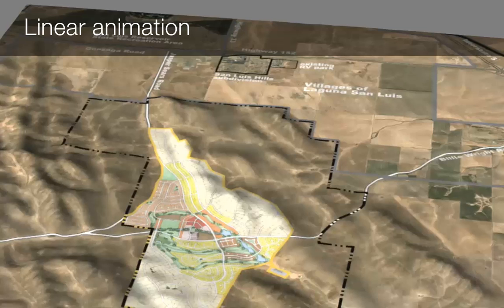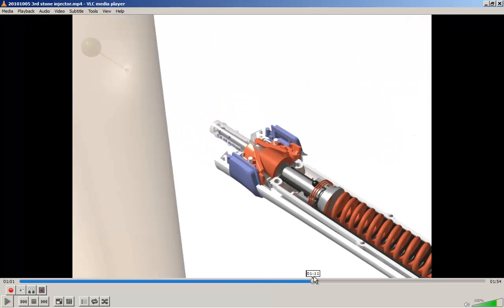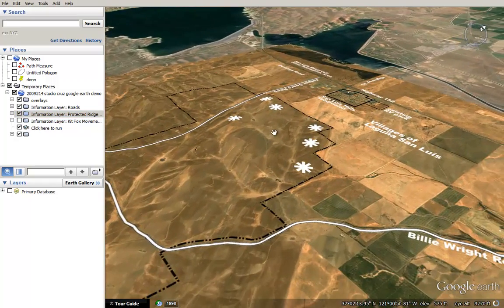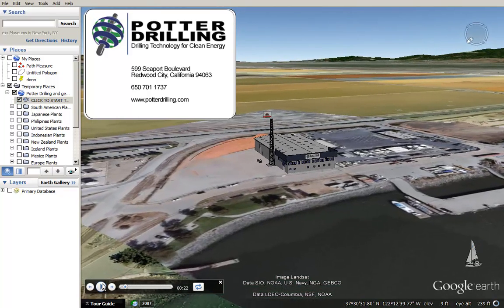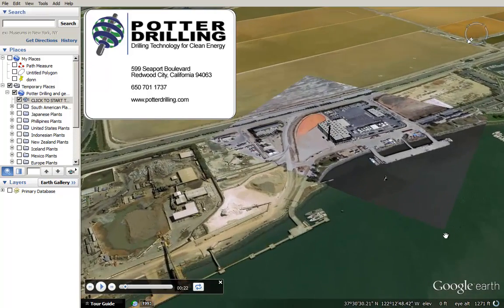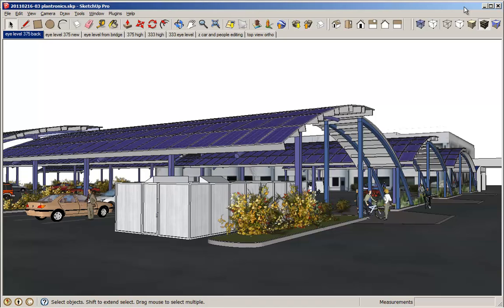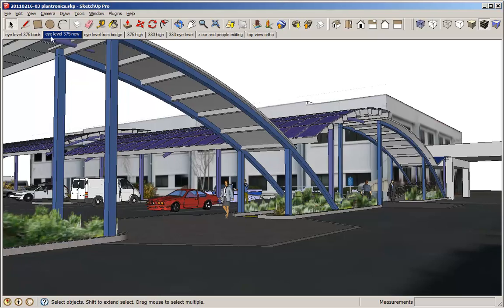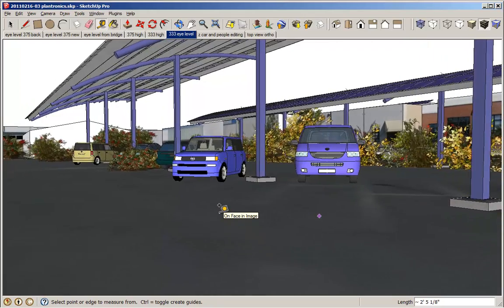The use of 3D computer models in architectural and planning presentations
Chris Yonge of StudioCruz demonstrates four ways to use 3D computer models to communicate the features of buildings and terrain.